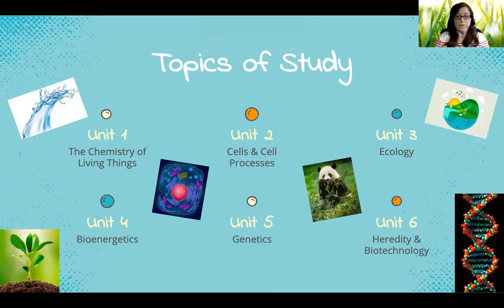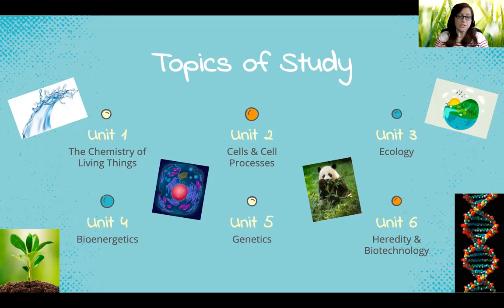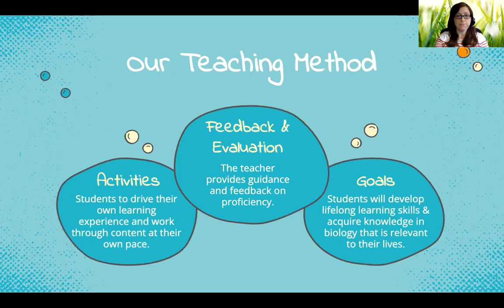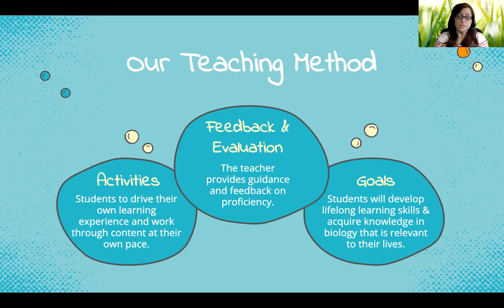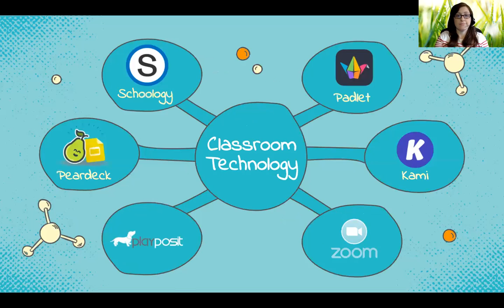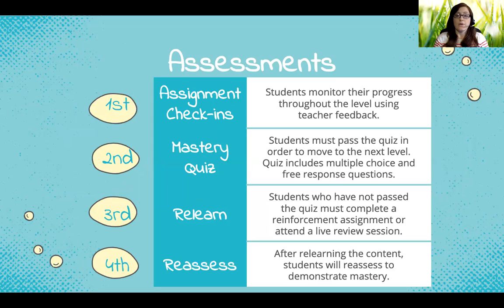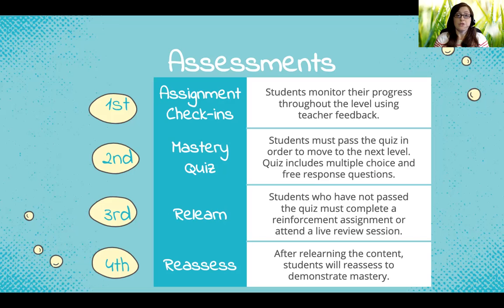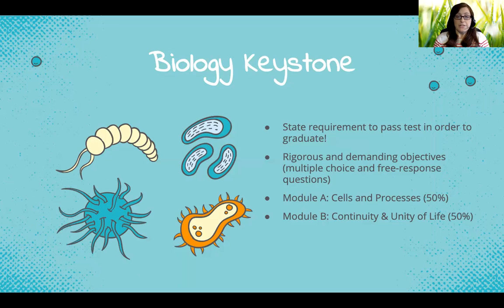Open House for Academic Biology with Mrs. Chiafulio